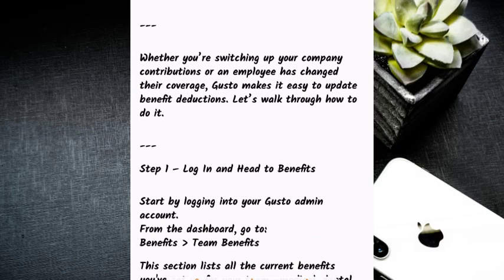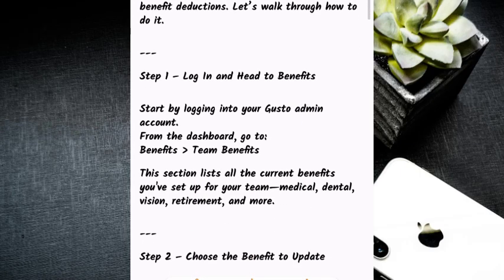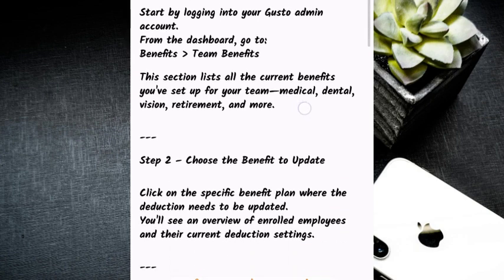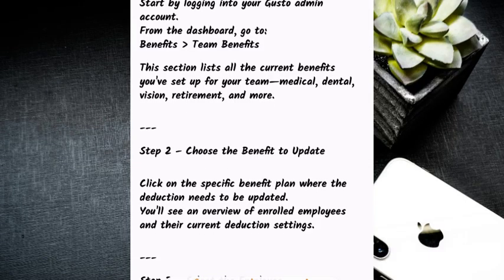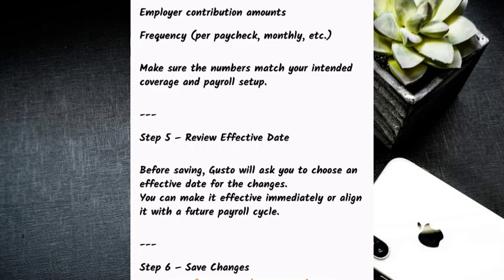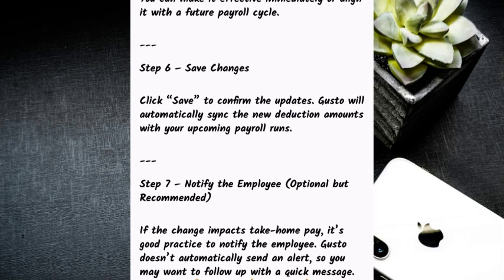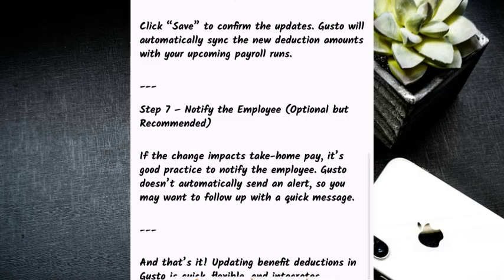HOW TO UPDATE BENEFITS DEDUCTIONS IN GUSTO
In This Video, you will learn about HOW TO UPDATE BENEFITS DEDUCTIONS IN GUSTO